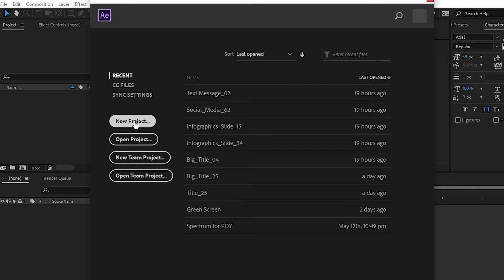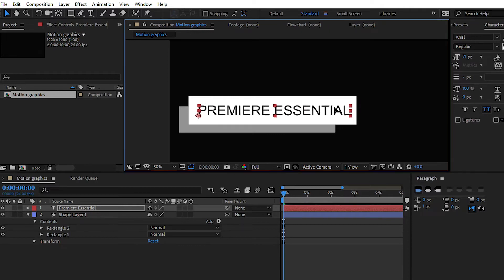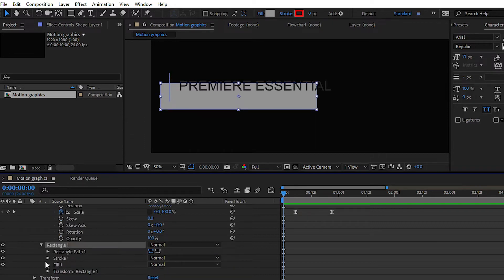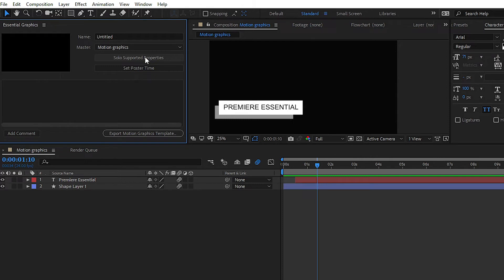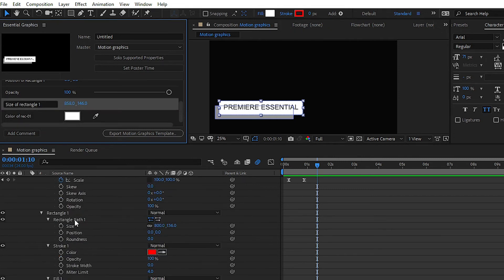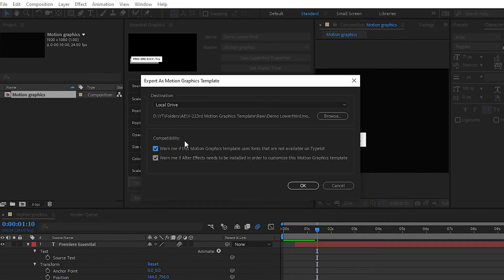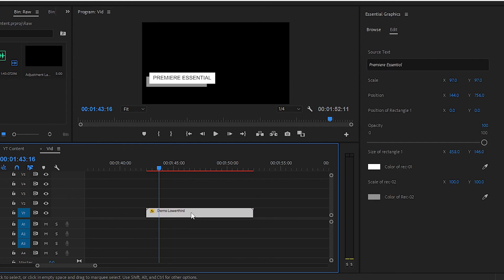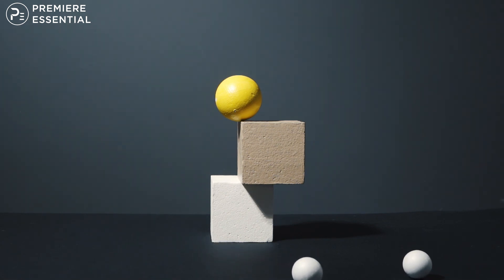How to create motion graphics template in after effects CC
In today's episode you will learn "How to create motion graphics template in after effects CC" and use that MOGRT in Premiere Pro.
This tutorial is for Beginners who want to create their own templates